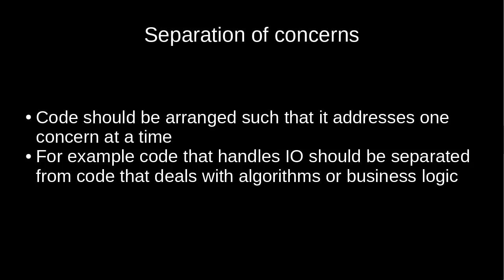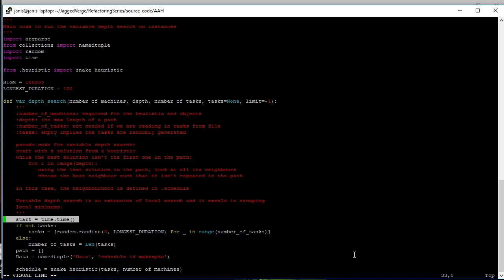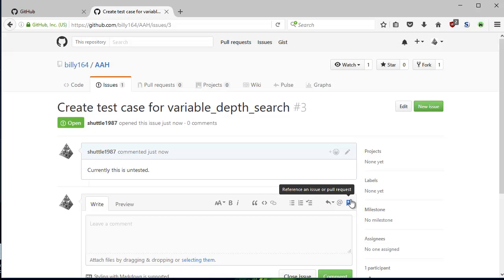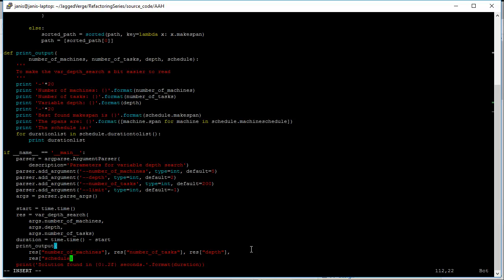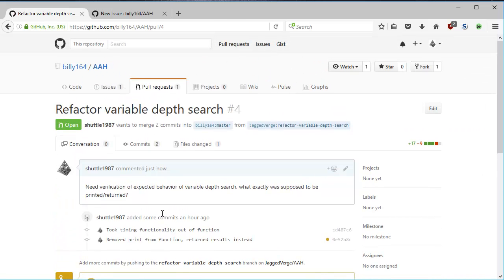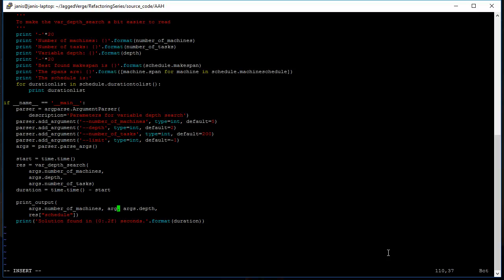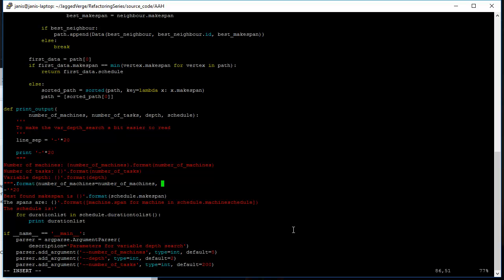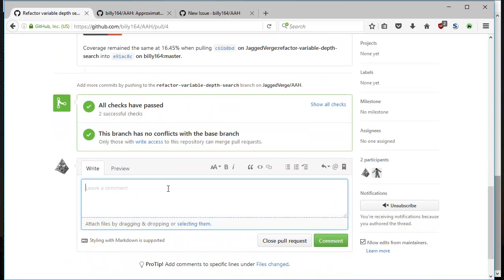Heuristics library cleanup: Ep2 separation of concerns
The Jagged\Verge refactoring series are a look into how we refactor real code with live screen recordings of us creating pull requests. In this episode we focus on the separation of concerns and make some improvements to the code with that in mind.